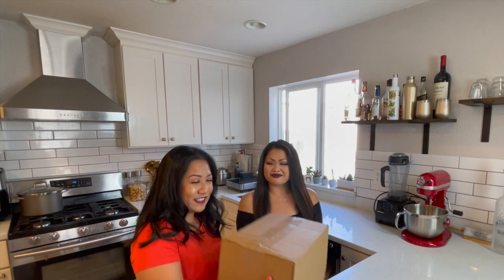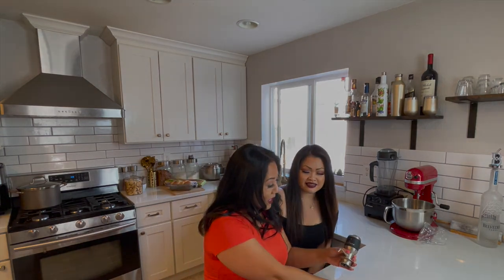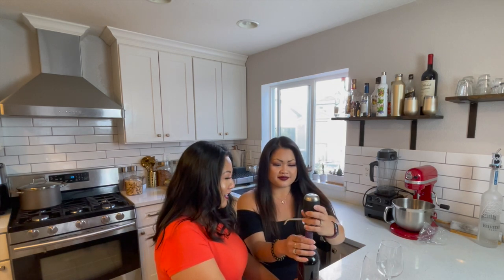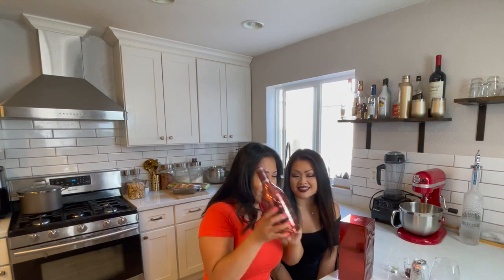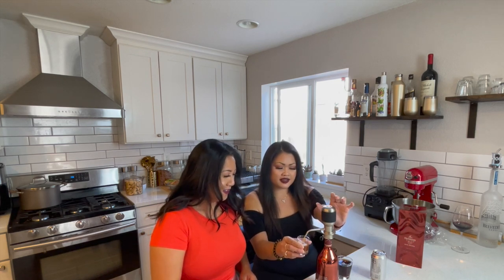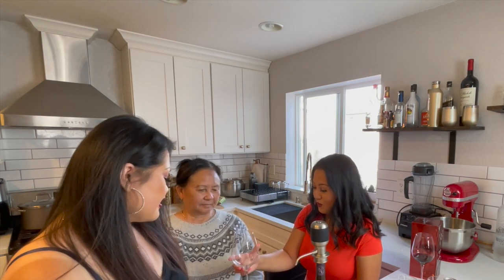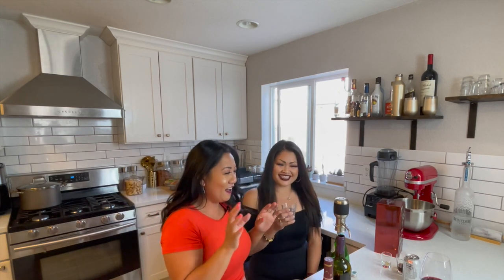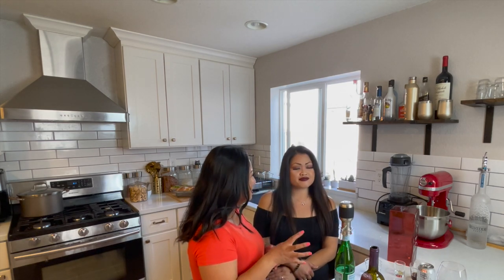The Best Wine Aerator. Does It actually work?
Best wine aerator. Does it really work?

Link to product

In this video I did an unboxing of a brand new aerator called aeravana to show you how it actually works and if it does work. If you’re looking for a wine aerator, check out my video.